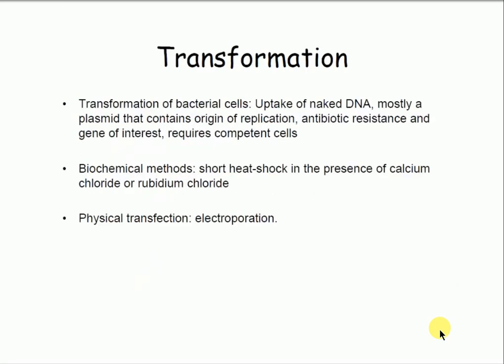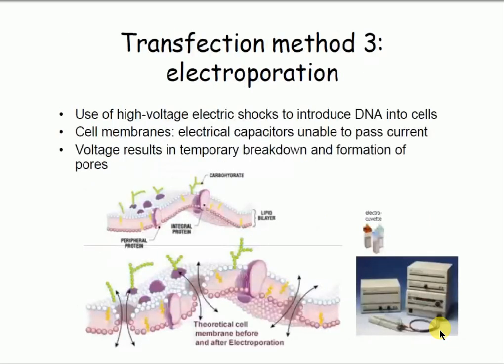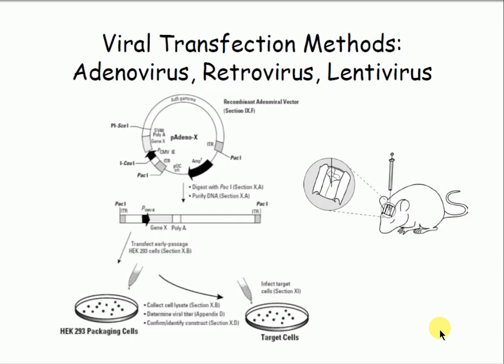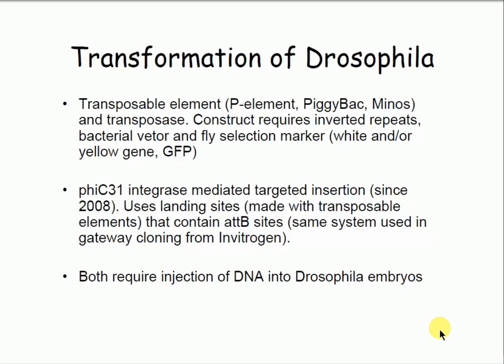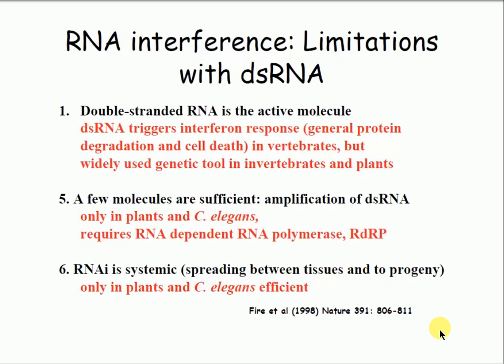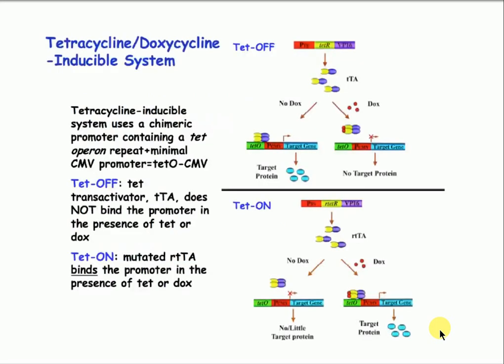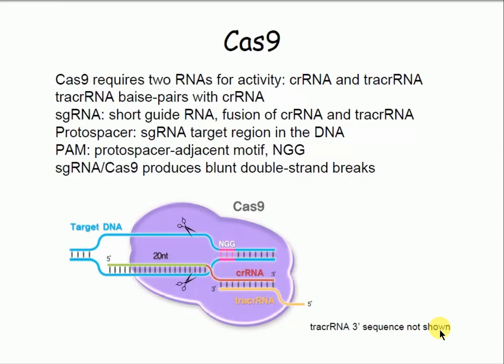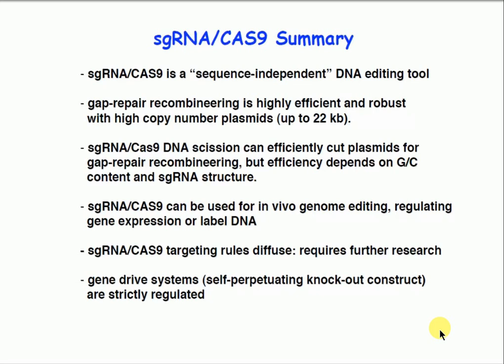Research Technique - Gene Manipulation